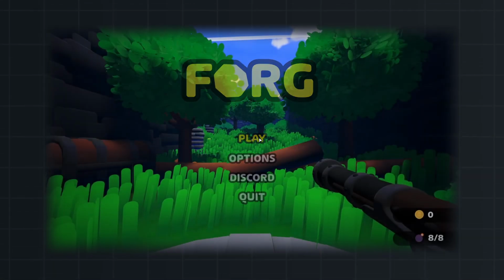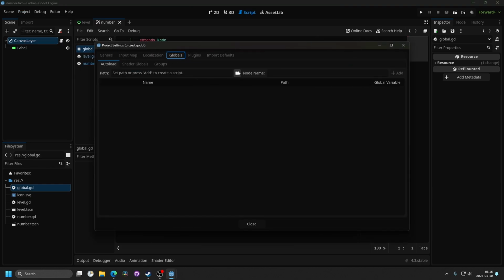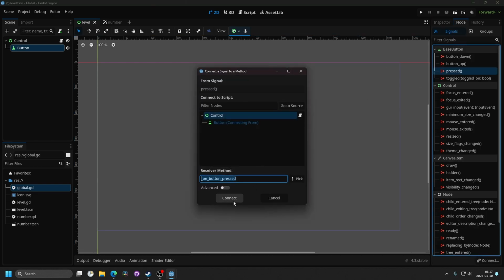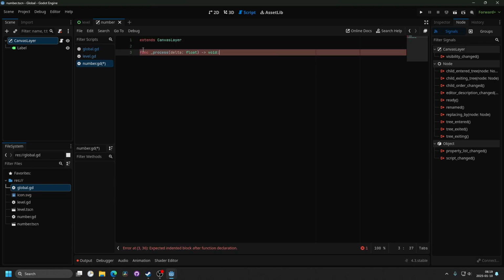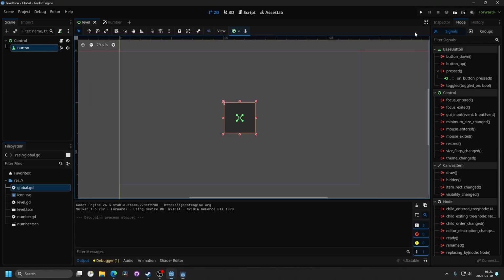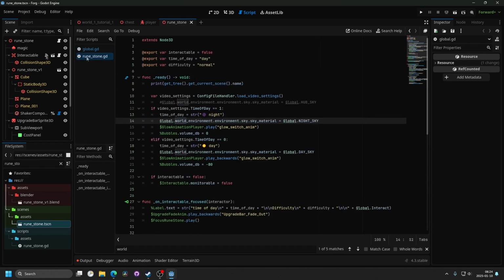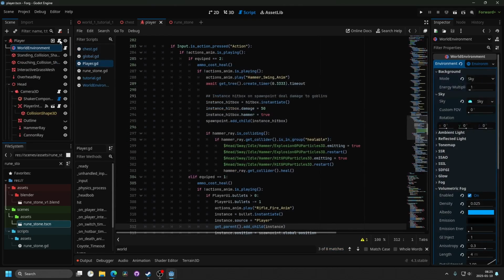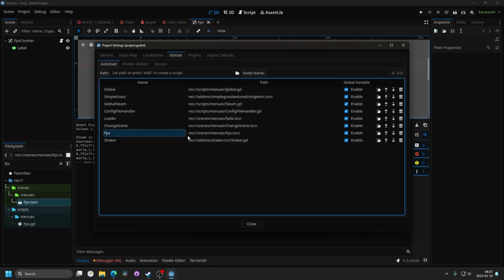Global Script – Godot 4.3 Tutorial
Consider becoming a supporter by joining! 🍀 Get access to member first videos, our Steam Pass (Full access to all our Steam releases), and a Discord Supporter role.